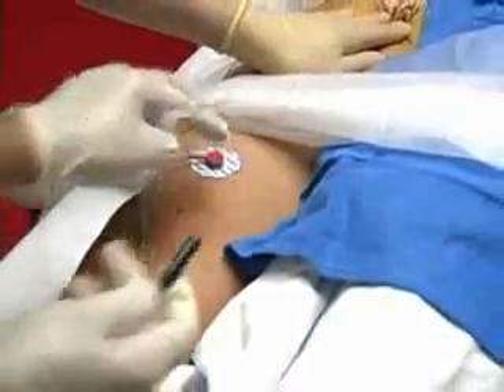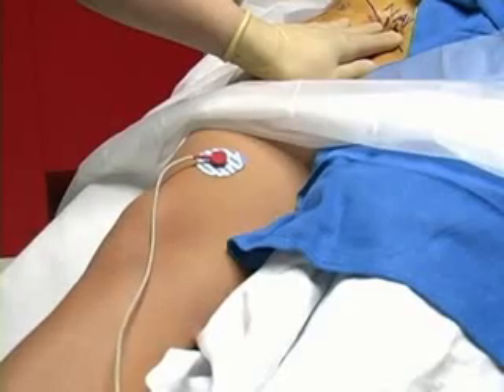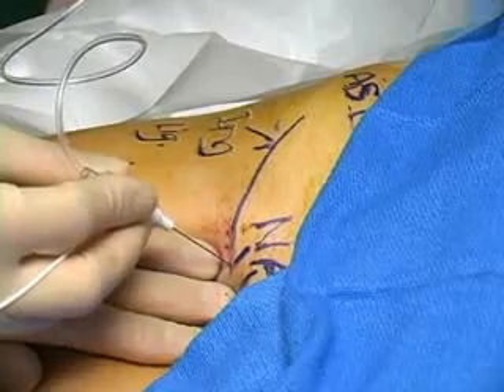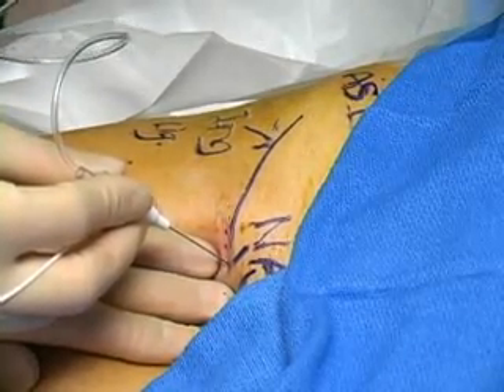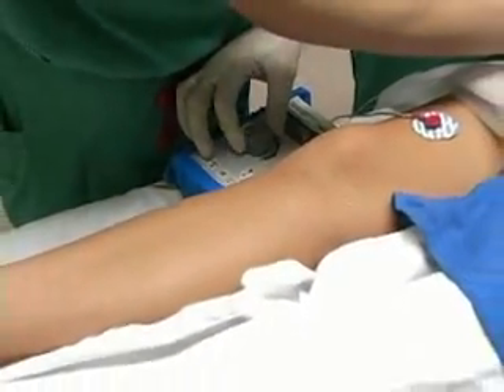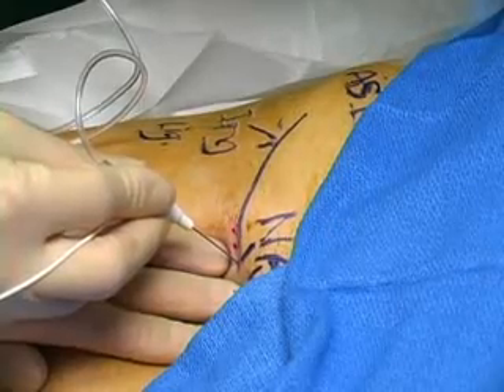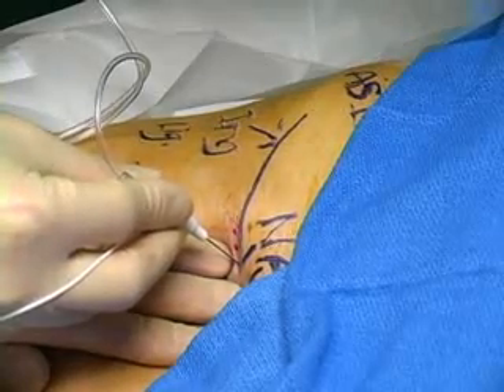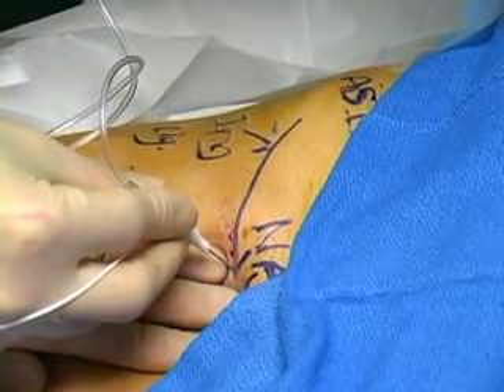Femoral Block (sample)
Procedures Consult is an online procedures reference tool that provides access to complete details on how to prepare for, perform and follow up on common procedures in the hospital setting.